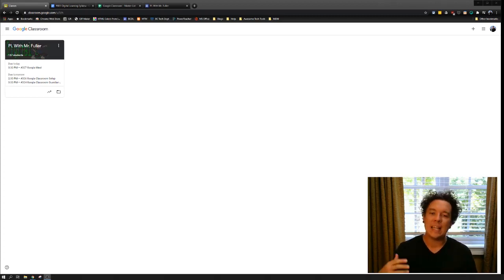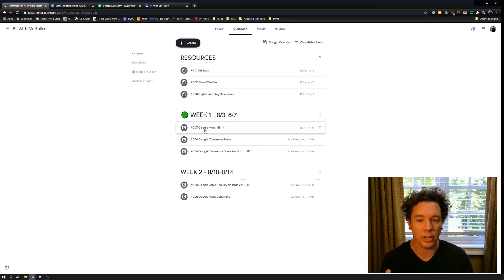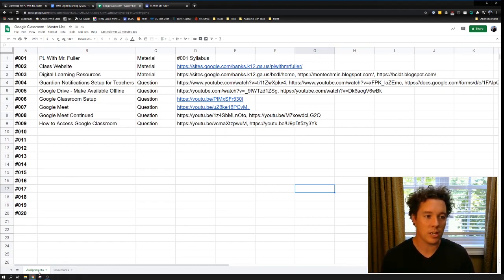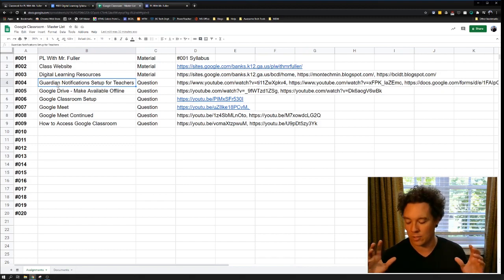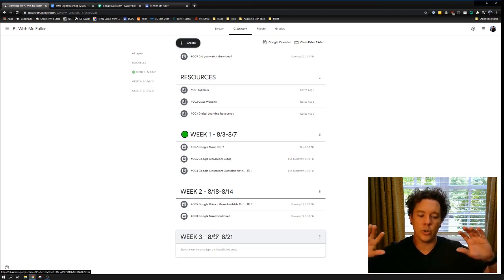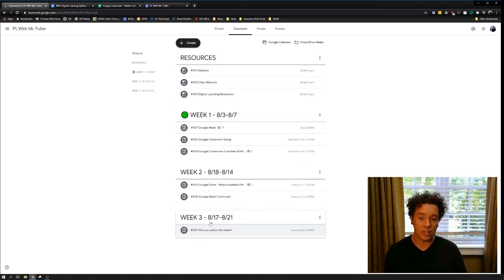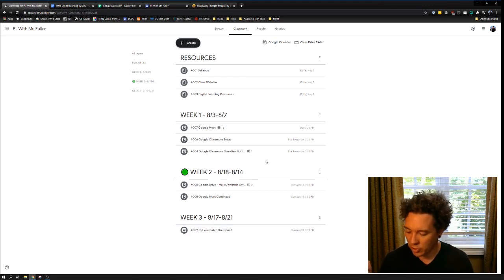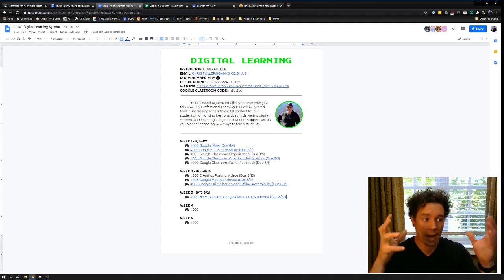Google Classroom Organization